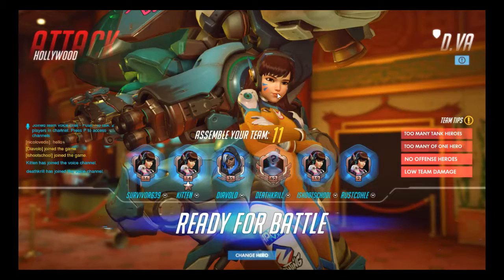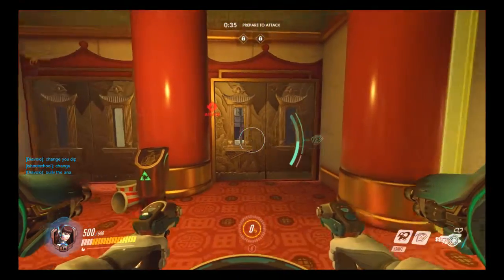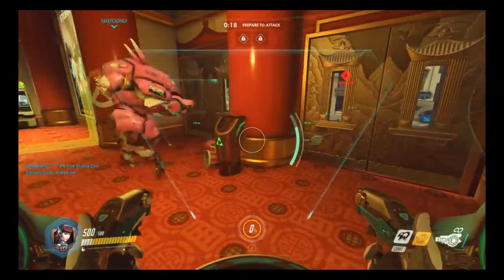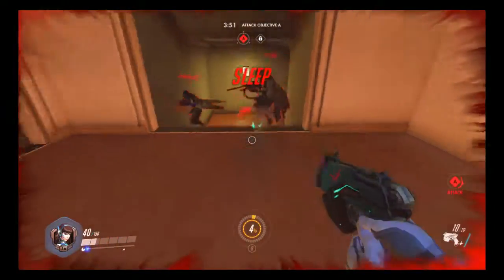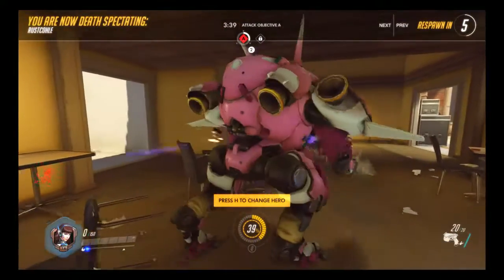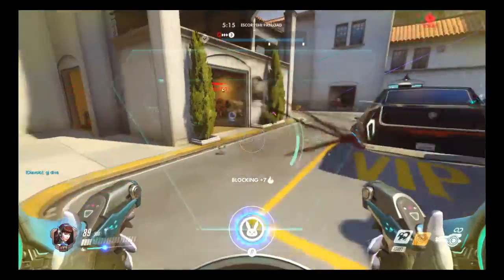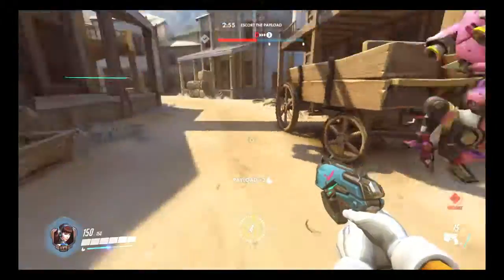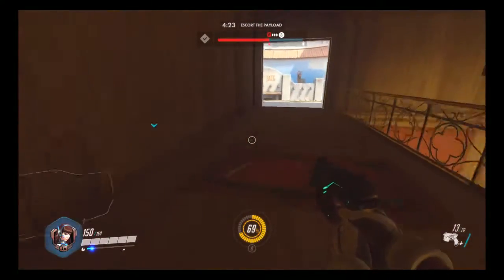Overwatch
Overwatch PTR - D.Va play

**Notes - Ana's stun is just a stun that lasts for approximately 10 seconds.  I think Ana's Biotic Grenade does the poison/stun damage that shows blue/purple on the meter.   I wanted to clarify that from the video

At 3:26 - I was already down to 1HP then I get stunned - so that's what happened